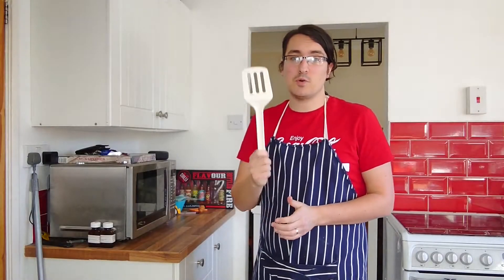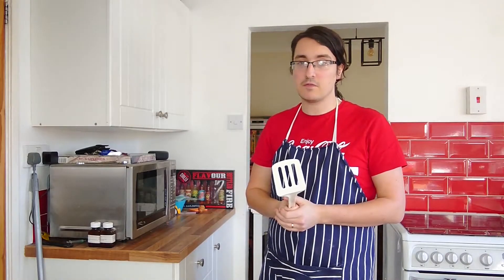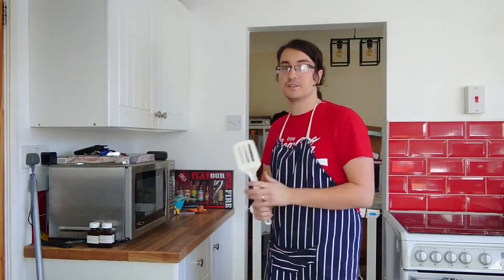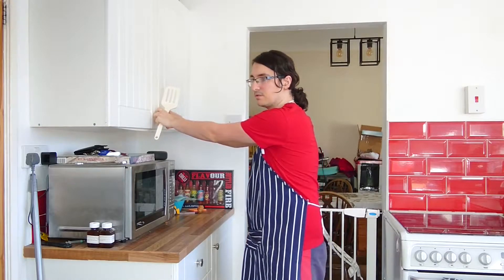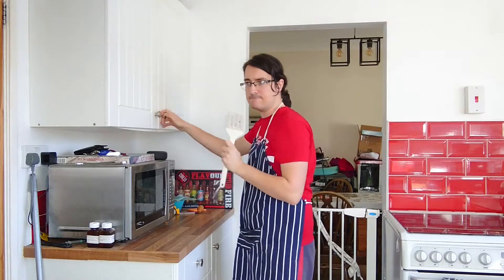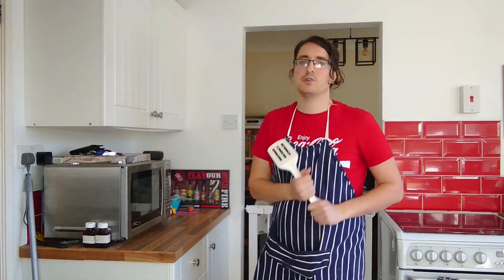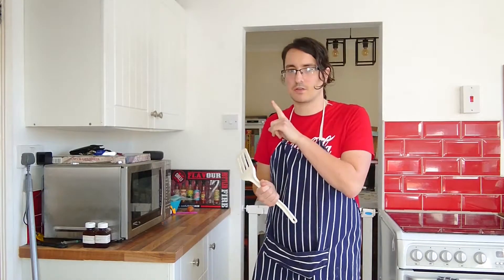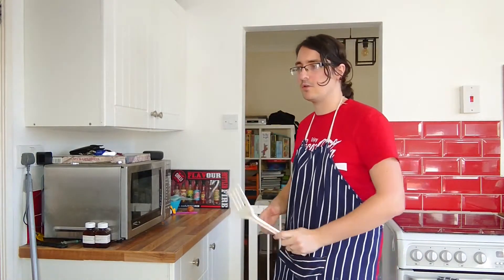Keeping occupied during social distancing and a Government mandated lockdown - Step 2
I've been on lockdown social distancing for 14 day up until this point. Let's do some cooking!

All music is well jammin'. And it's provided by JCAudioworks... Yes, that is me

I build robots too
Team OTT